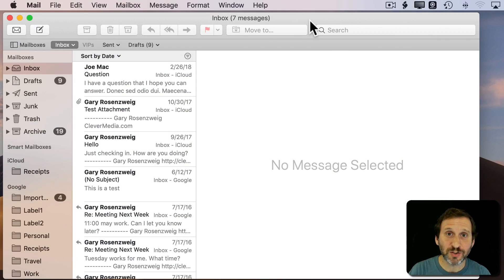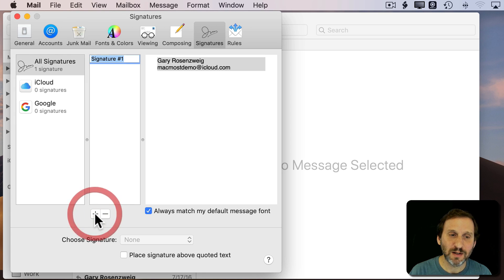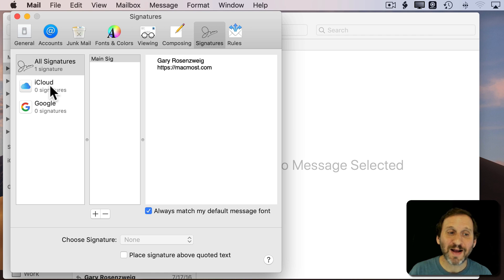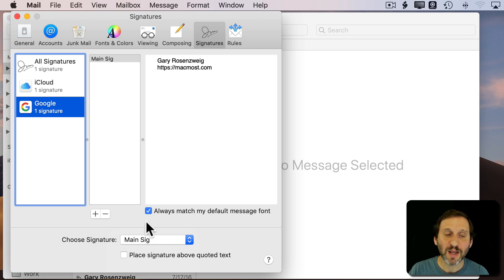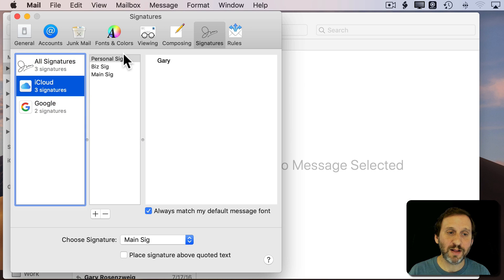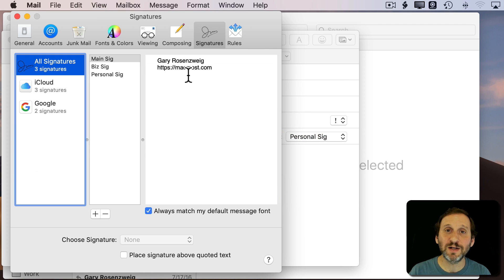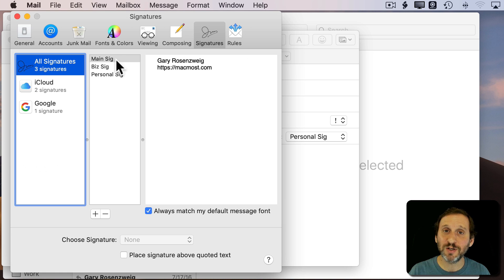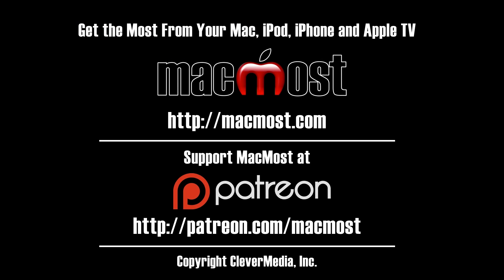Setting Up Your Mac Mail Signatures (MacMost #1828)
Email signatures are easy to set up so that you can have your name and other information automatically displayed at the bottom of any email you compose. You can also add multiple email signatures and assign them to different email accounts. You can set a signature to use as your default, or change your signature each time you compose a new message.